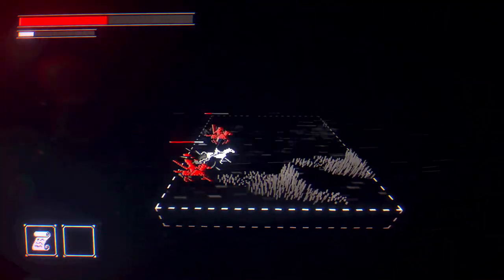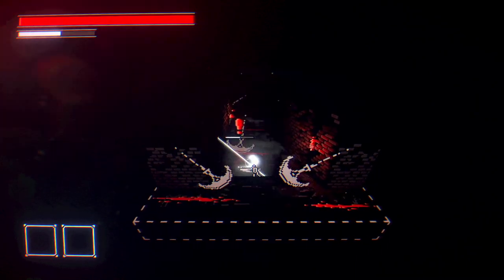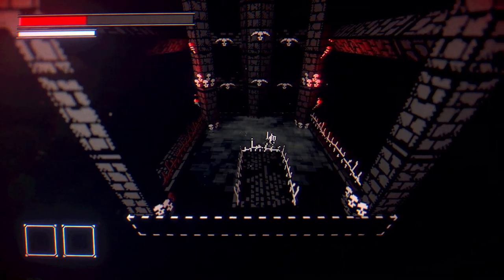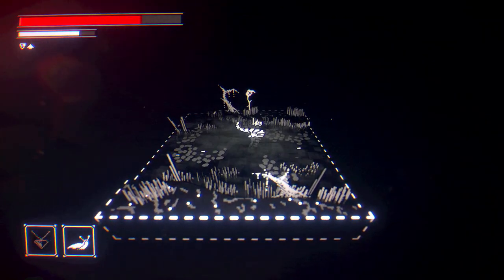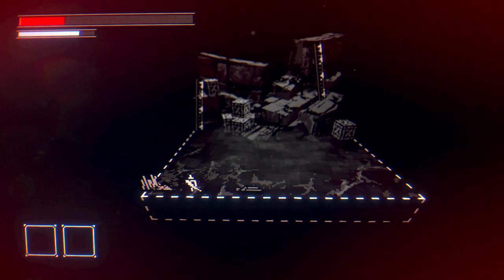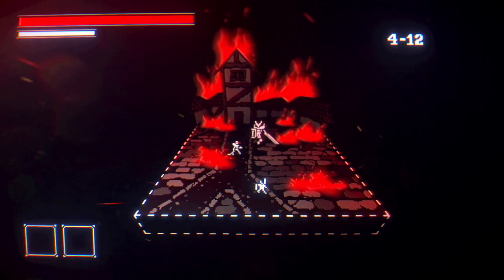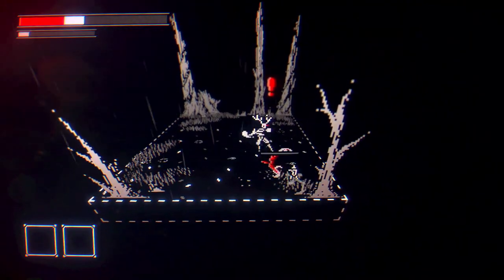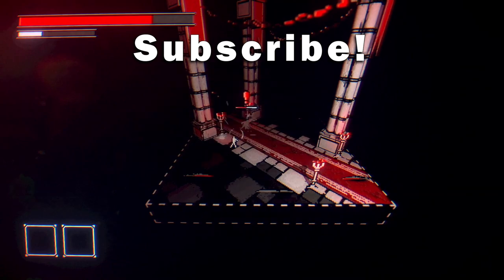Bleak Sword DX Review - A Game of Aesthetics and Combat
I’ve never played a game before with the aesthetic and style of Bleak Sword. You can expect a variety of settings, a plentiful amount of boss fights, and some intense combat. It’s simple and to the point, but if you can perfect the few necessary functions of the game then anything is possible. But if you’re curious if this could be a game for you, then tune in to the full review.

00:00 - Intro
0:21 - Atmosphere
2:03 - Gameplay
4:25 - Bosses
5:24 - Verdict

Played on Steam with an Xbox Controller
Played on Normal Mode
Available now for $10 on The Switch and Steam